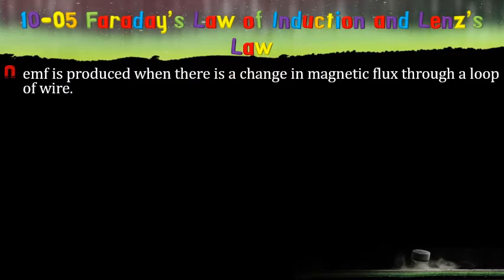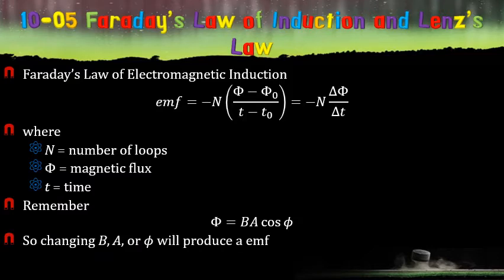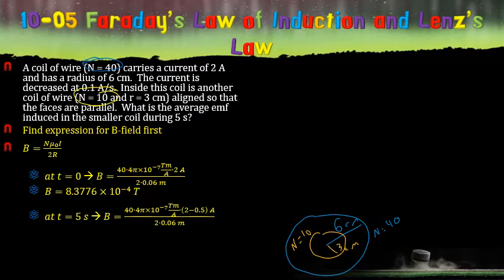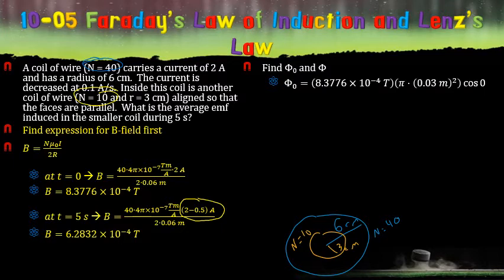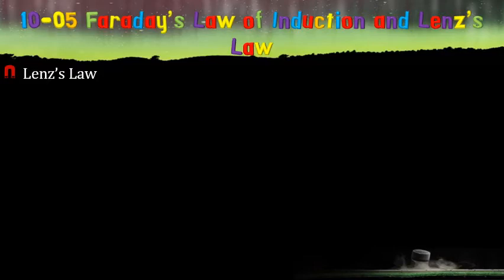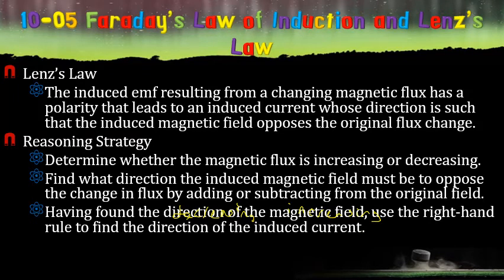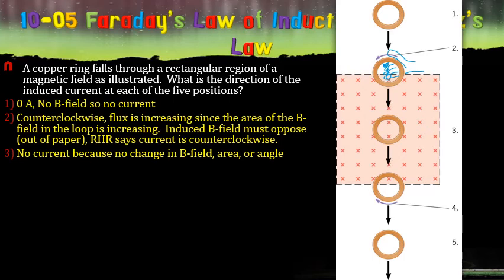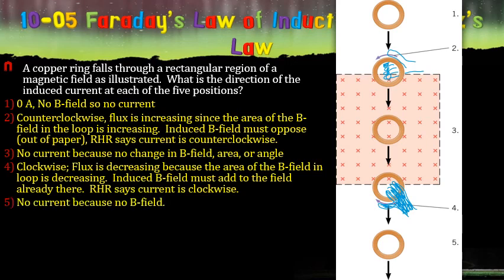Physics 10-05 Faraday’s Law of Induction and Lenz’s Law, Part 2